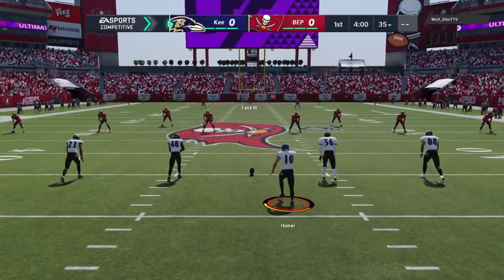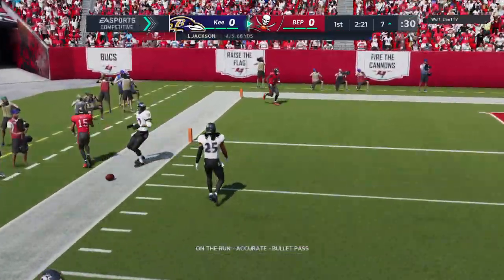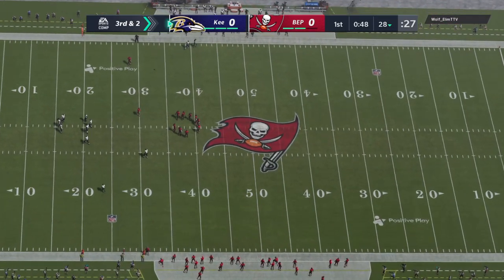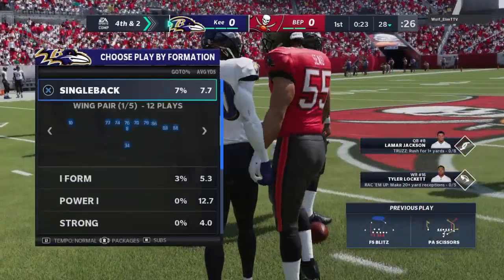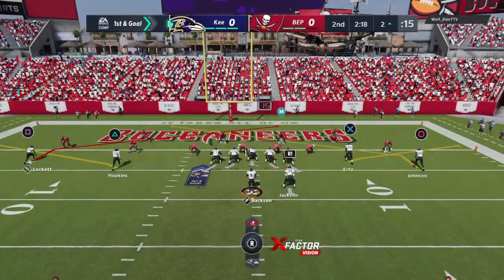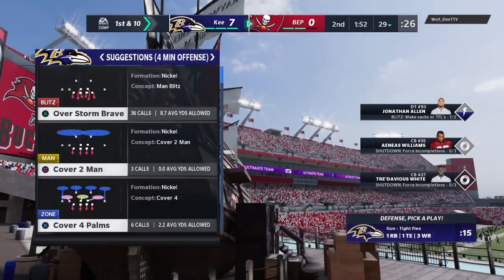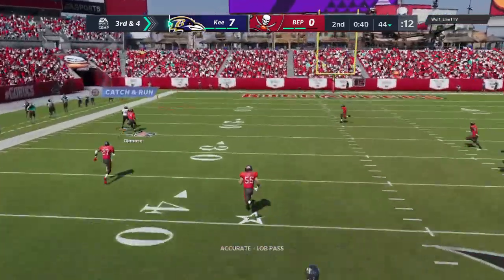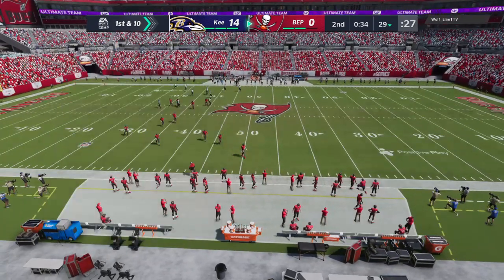Madden NFL 21 Work Ultimate Teams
This win got me in the playoffs for the first time on Madden 21.